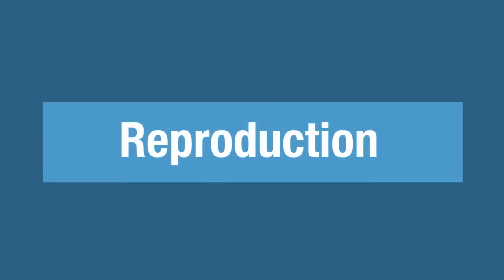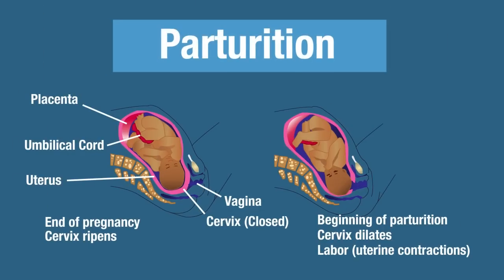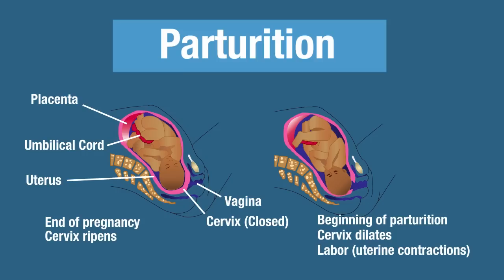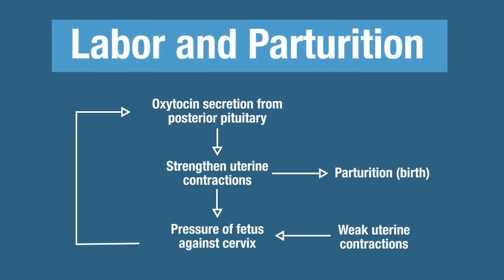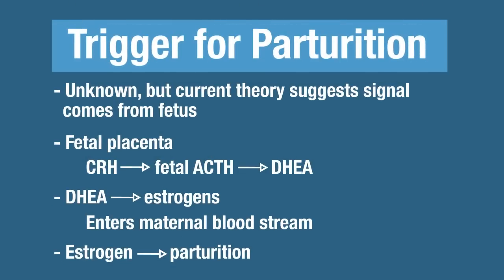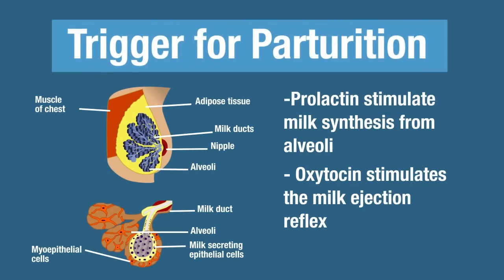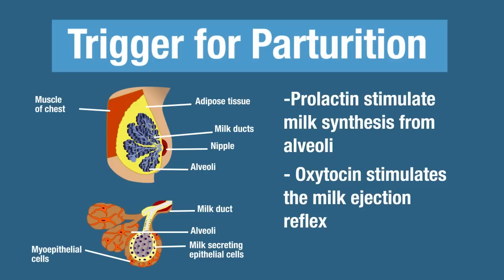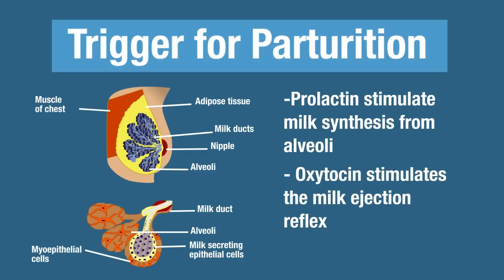Human Physiology - Parturition